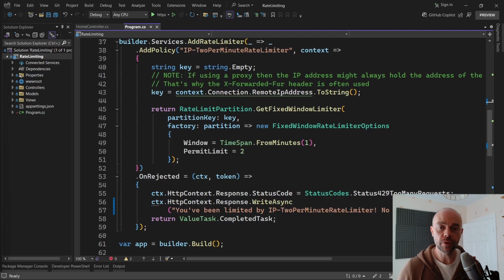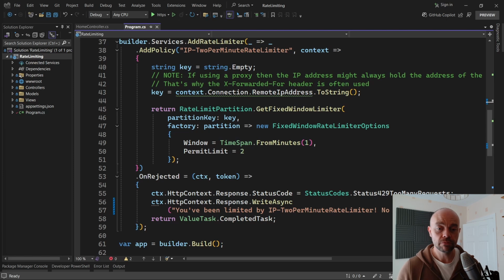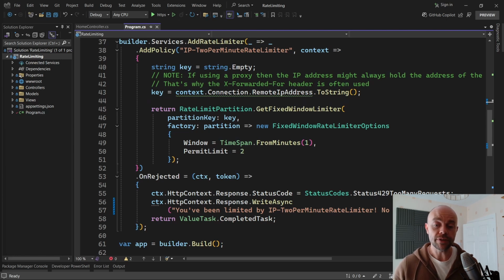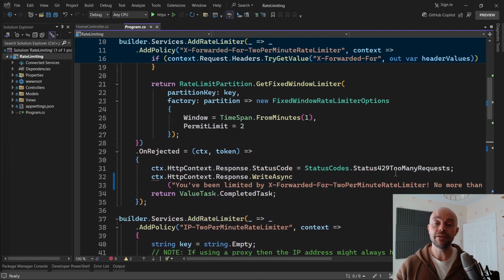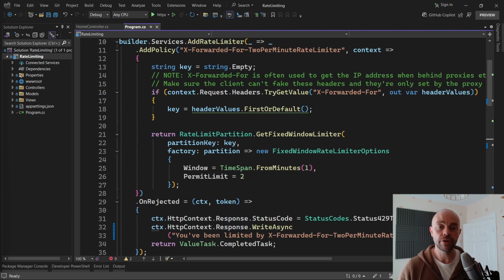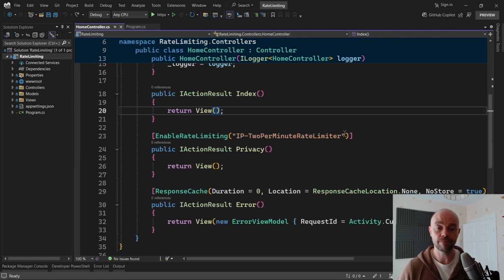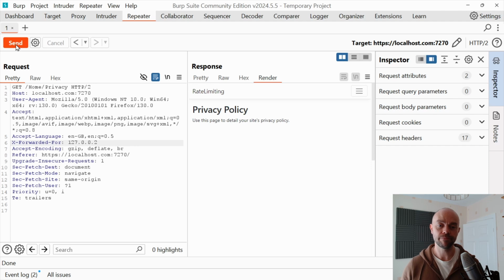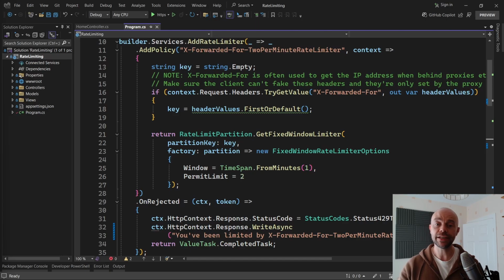ASP.Net Core 8: Rate Limiting by IP Address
Using ASP.Net Core 8, we're create a rate limiting policy with the FixedWindowRateLimiter using IP address as a partition key. This allows us to limit the number of requests for each IP address.

X-Forwarded-For can be important depending on the server setup and if it uses a proxy, so we consider how to still get the IP address if a proxy is in use.